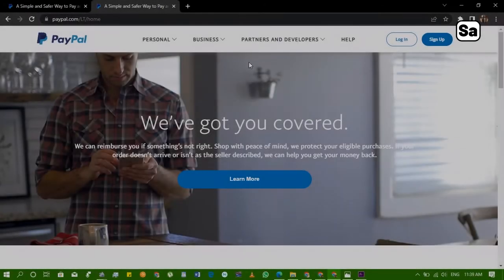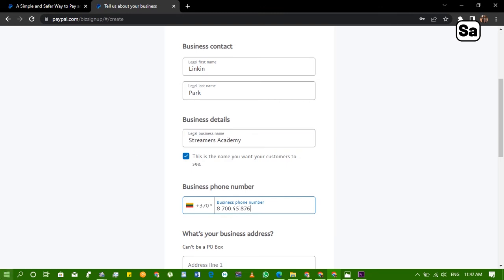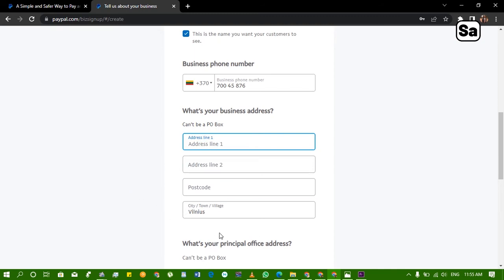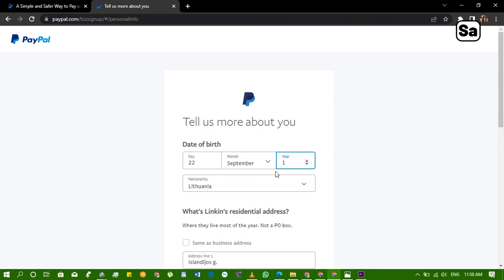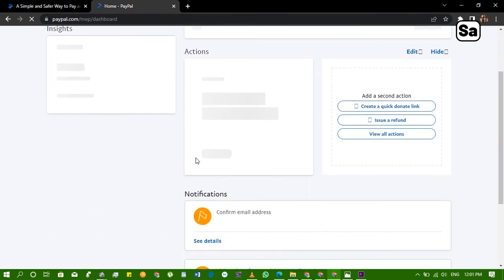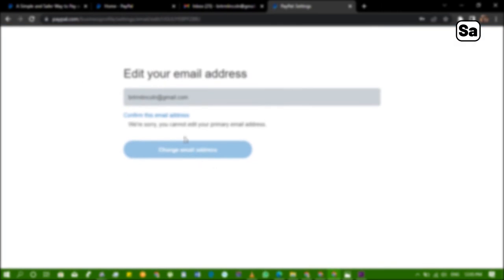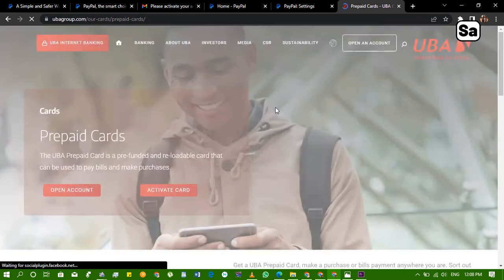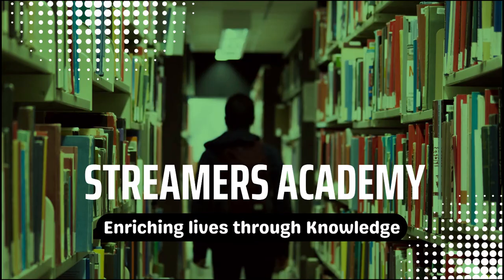CREATING A LITHUANIAN PAYPAL ACCOUNT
PayPal is the world’s number one online money transfer platform and is used by millions of people worldwide to send and receive money. For years, PayPal had basically shut Nigeria out due to our notoriety for internet related fraud. As their fraud detection techniques improved PayPal lifted a few of their restrictions on Nigeria. Owning a PayPal account is quite simple, but you will only be able to create a basic personal PayPal account and if you are okay with that fine and Good.

In this Course we are going to create two PayPal accounts one a Nigerian and the other a Lithuanian and we will scrutinize both and you will see the differences between both and make your choice. In the first part we will show you how to create a Nigerian PayPal account and all the necessary steps involved. Although we won't go too deep in exploring the Nigerian Personal account, but it has some amazing features you can work with.

In the Second and final part of the Course we will show you how to create a Lithuanian PayPal Business Account and take you through the entire registration process, show you how to activate the account and Link your Cards to lift the limits on the account and all other requirements needed for the account to be fully functional.

In conclusion, at the end of the courses we hope a function that you will not only be able to create a fully functional PayPal account in Nigeria but also start earning in Dollars as you do business with Streamers Academy as a Teacher or as an Affiliate.